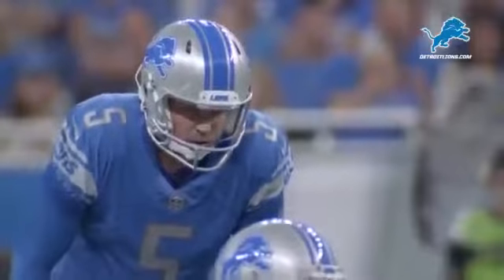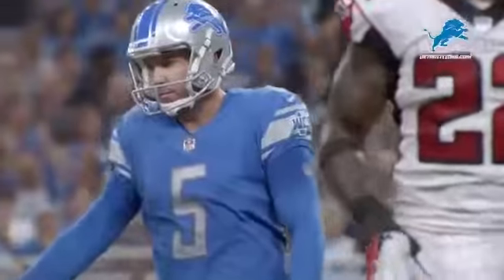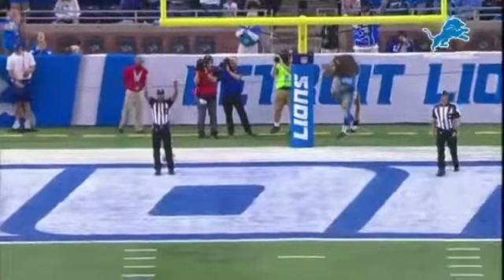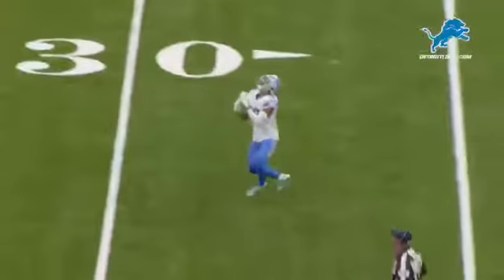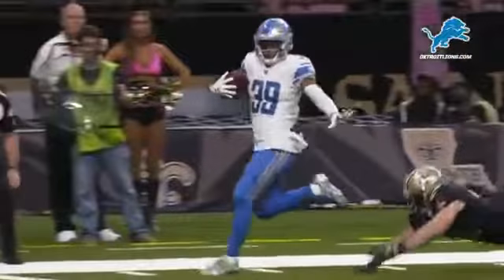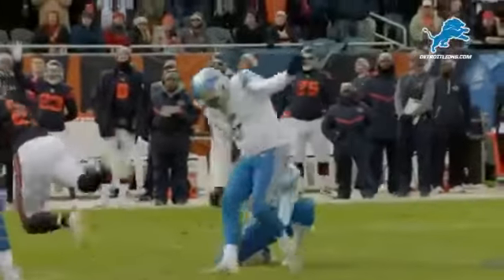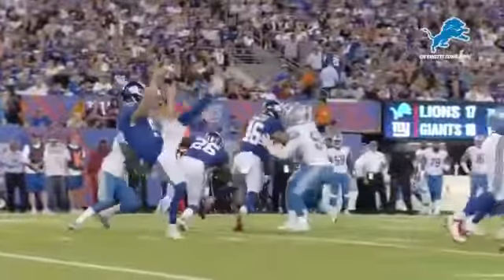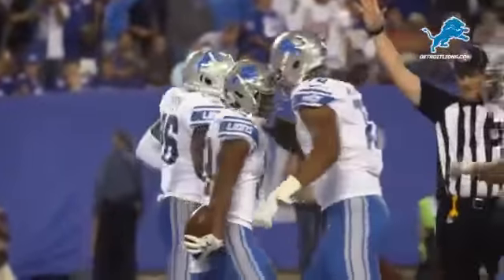Detroit Lions best special teams plays of 2017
Best TV available 75" TV

My editing software: Vegas Pro 16